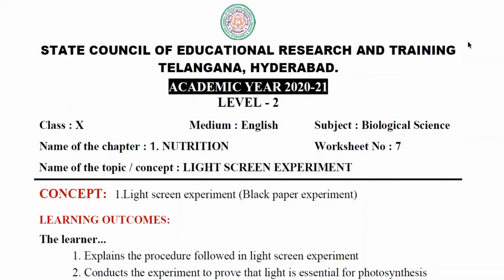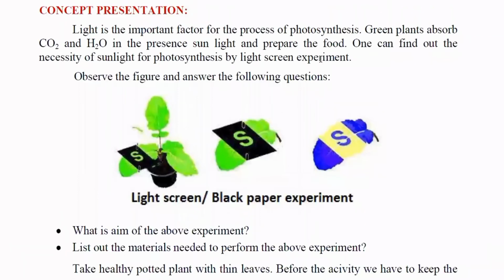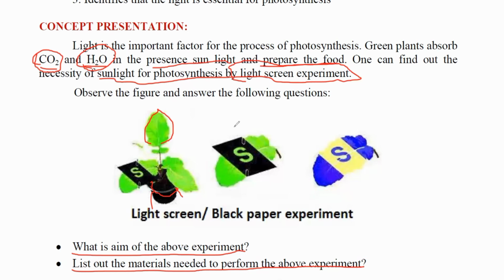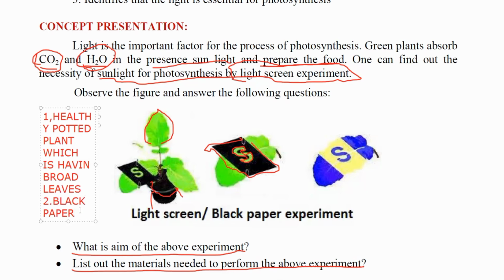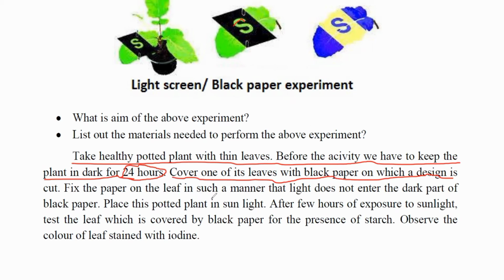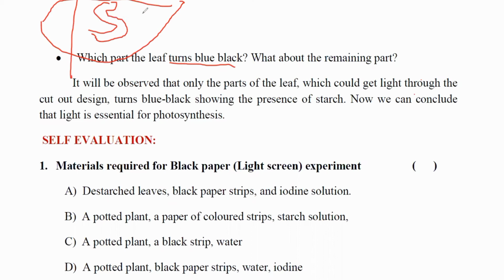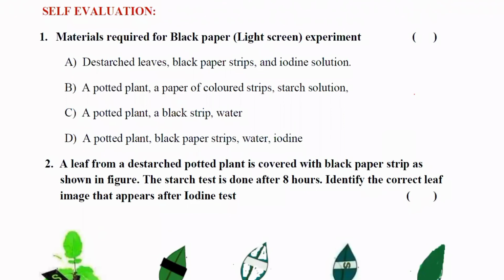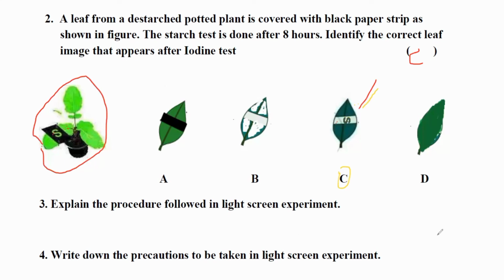worksheet -7 I Biology l class 10 l cha-1 l Nutrition l A.Ramudu